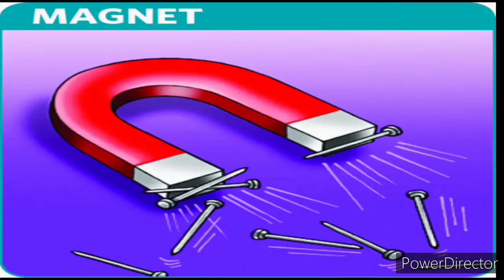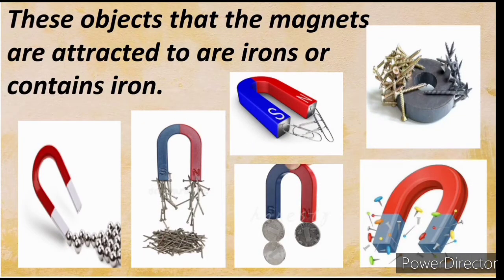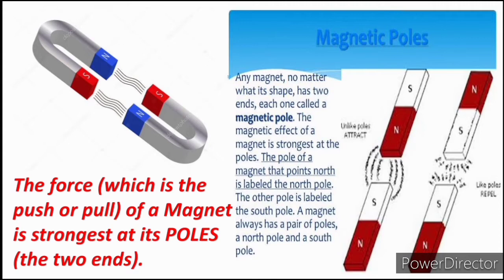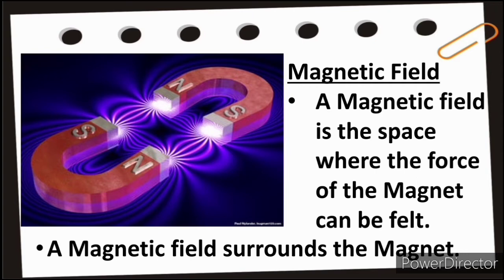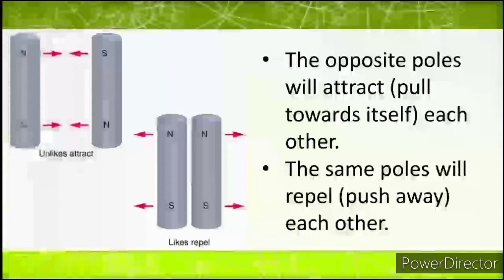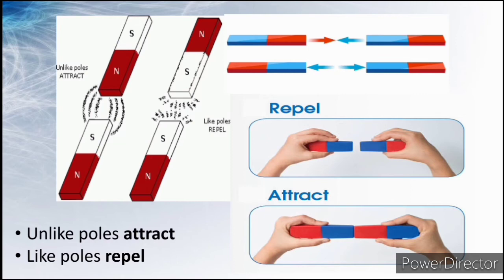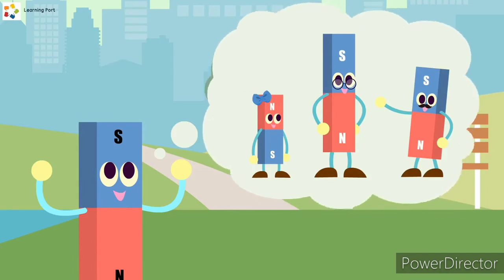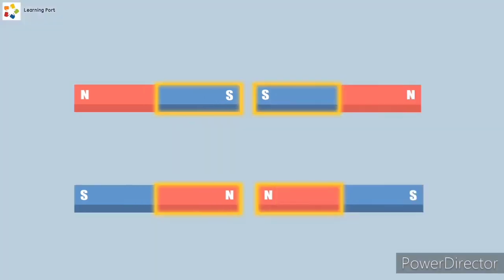January 26, 2021